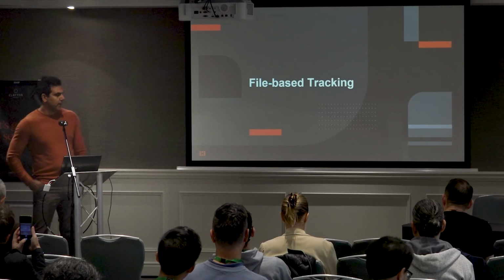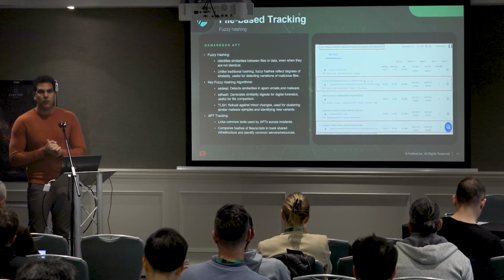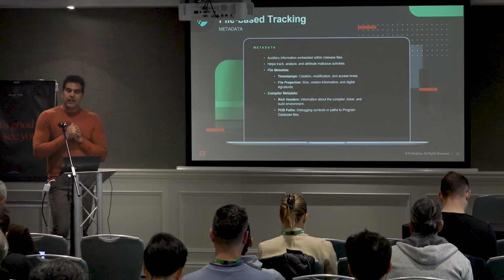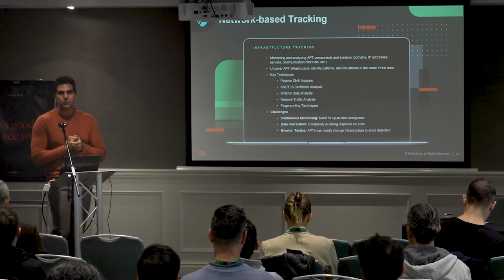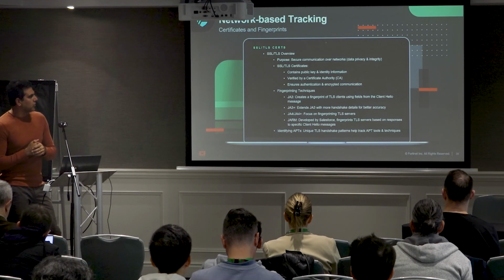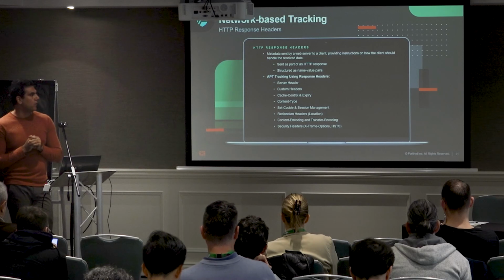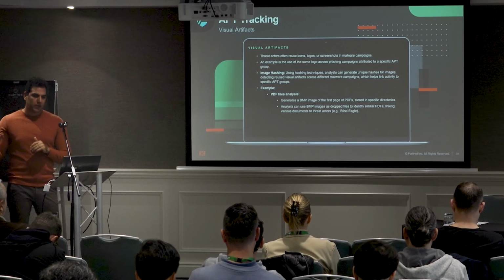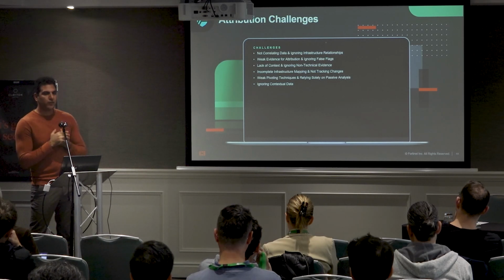Unveiling shadows: key tactics for tracking cyber threat actors, attribution, and infrastructure...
✪ PRESENTED BY ✪

• Hossein Jazi (Fortinet)

✪ ABSTRACT ✪

In the complex and ever-evolving landscape of cybersecurity, advanced persistent threats (APTs) represent a significant challenge due to their sophisticated and covert nature. These threats, often state-sponsored or highly organized criminal activities, persistently target specific entities with the intent to covertly infiltrate and linger within target networks, achieving espionage, data theft, or sabotage objectives.

This talk delves into the cutting-edge methodologies and technologies that cybersecurity professionals employ to track, attribute, and dismantle APTs. We will explore the intricate process of identifying and analysing the digital footprints left behind by these attackers, which involves a meticulous examination of malware signatures, attack vectors, and communication patterns. A significant focus will be on the pivotal techniques for infrastructure tracking and pivoting, which enable defenders to navigate through the maze of servers, domains, and other resources used by adversaries, thereby uncovering the full extent of the threat landscape.

Throughout the presentation, we will leverage real-world examples to illustrate how practitioners can effectively track and monitor cyber threat actors. These case studies will highlight successful applications of digital forensics and cyber intelligence techniques in exposing APTs, demonstrating the practical implications of theoretical strategies.

Moreover, we will explore the pitfalls of APT tracking, including the consequences of excessive monitoring that may mistakenly link infrastructure to threat actors or the use of inappropriate indicators and methods, causing misattribution of activities. We aim to improve our approaches for precise and streamlined tracking and to impart key practices for robust cybersecurity.

Attendees will depart with a deep understanding of the challenges in APT tracking and innovative methods that enable the tracking and attributing of real-world attacks, as well as the mapping of threat actors' infrastructure before it's utilized in an attack.